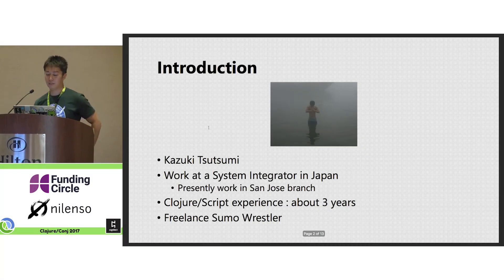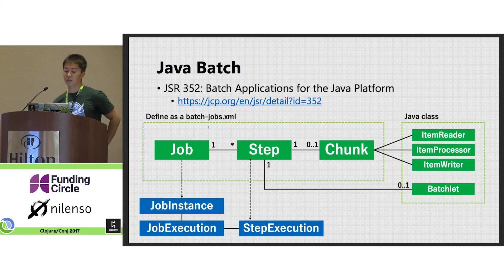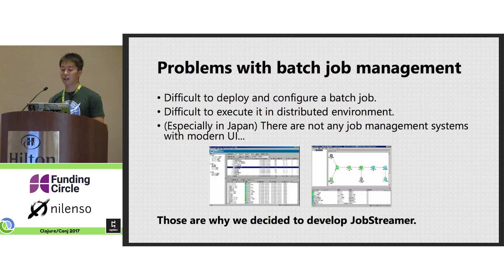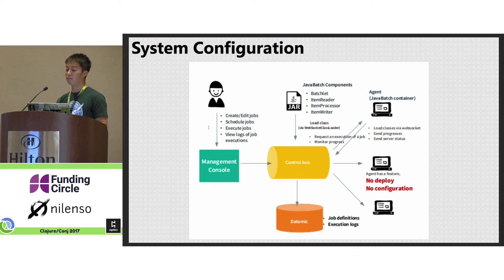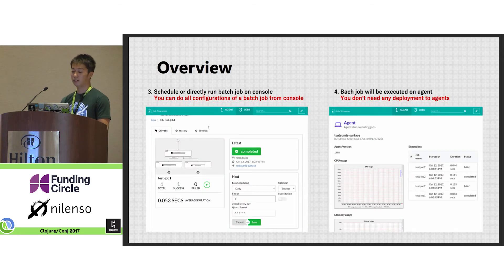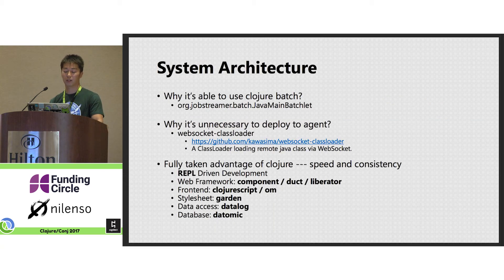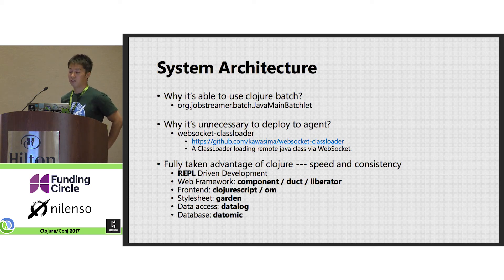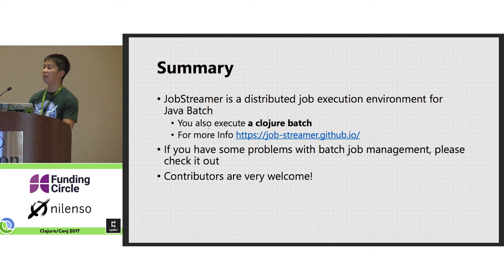Lighting Talk - Managing a Java Batch job with JobStreamer - Kazuki Tsutsumi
JobStreamer is a distributed execution environment for JavaBach, written in clojure/script.